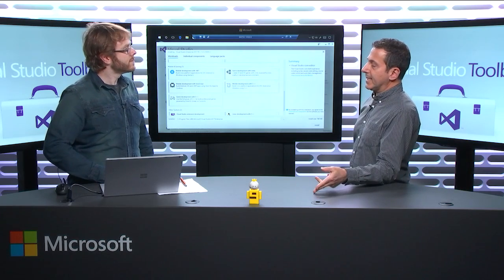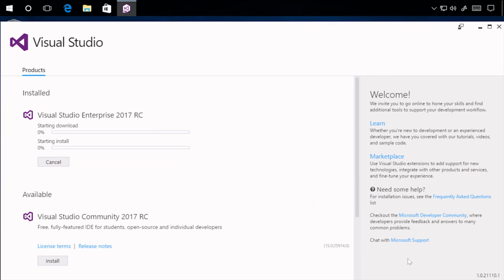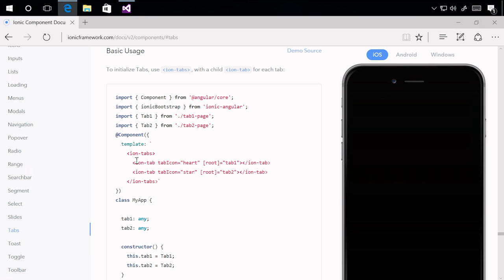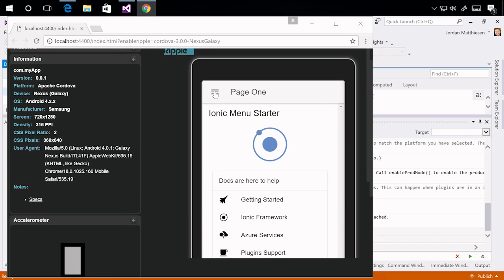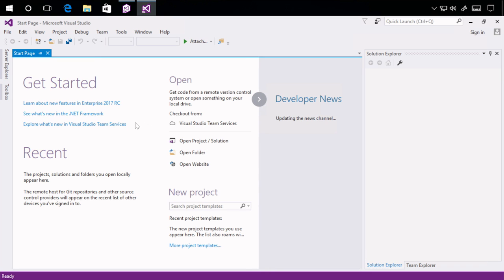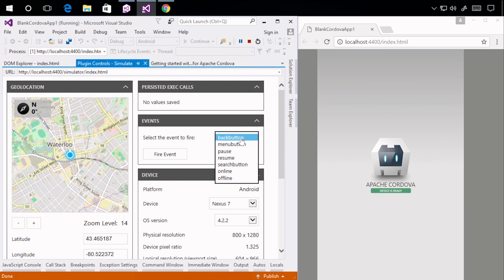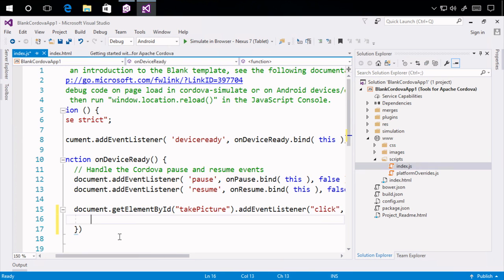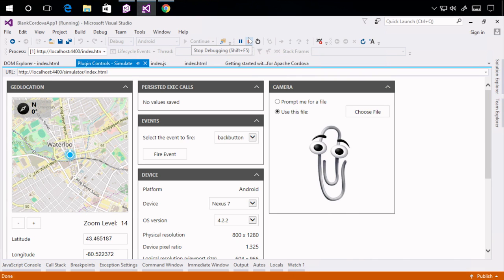Tools for Apache Cordova Updates in Visual Studio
In this episode, Robert is joined by Jordan Matthiesen, who shows us enhancements to the Tools for Apache Cordova (TACO). Jordan shows how quickly you can install Visual Studio 2017 with just the Mobile development with JavaScript workload (less than 10 minutes!) [03:30]. He demonstrates new Ionic templates in Visual Studio 2015 [05:30]. He then shows several new features in VS 2017 that speed up the edit-debug cycle [14:45], including a new browser based simulator, live reload and plugin simulation.

For more information on what's new in TACO, see the Visual Studio blog